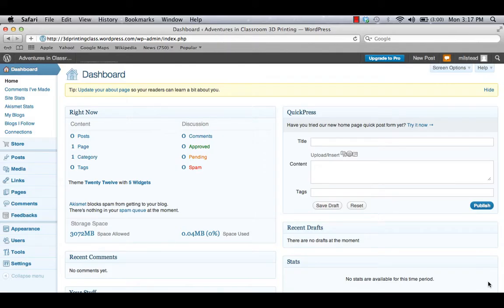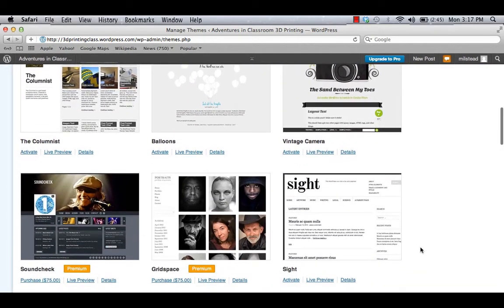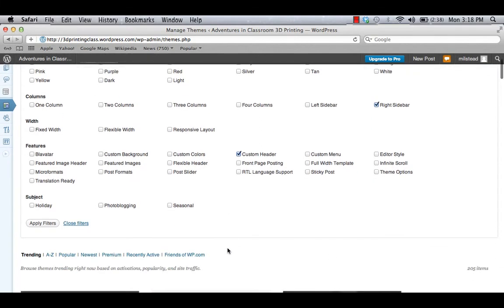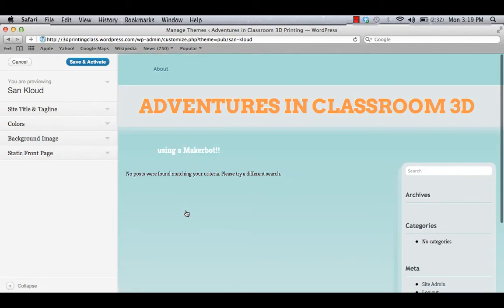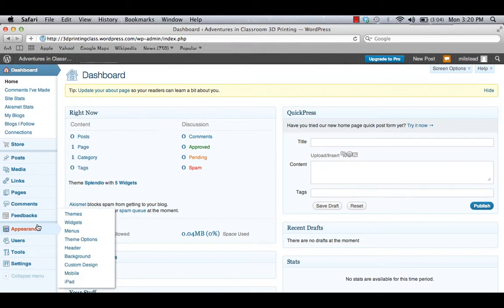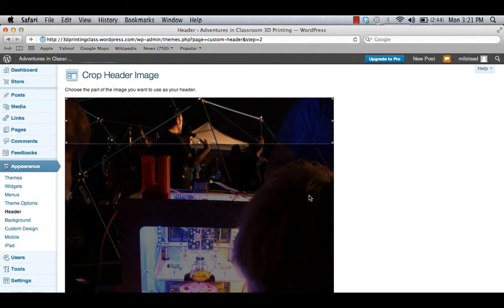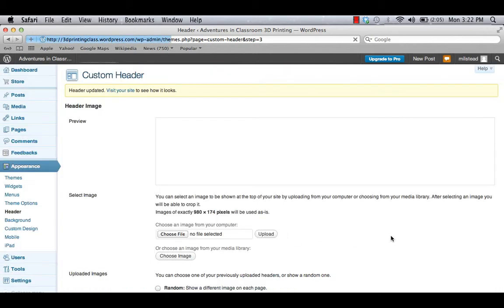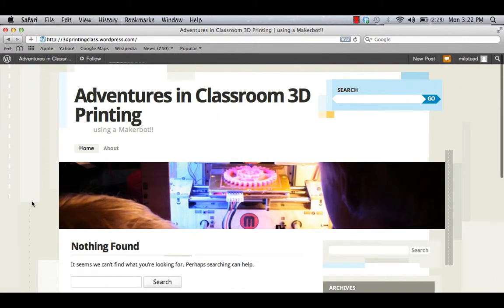Selecting your wordpress.com blog theme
Now that you have your wordpress.com blog setup it's time to select a theme.  Here's how.